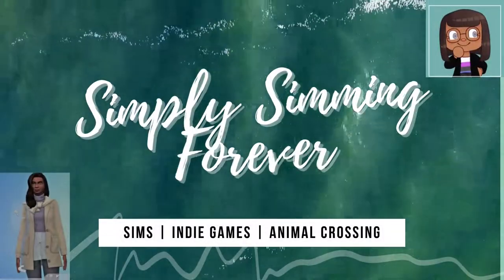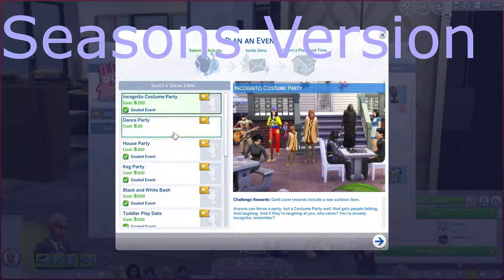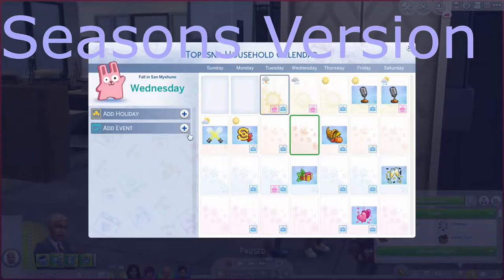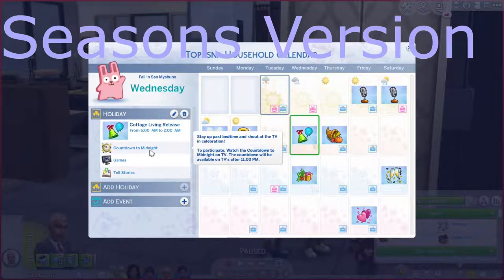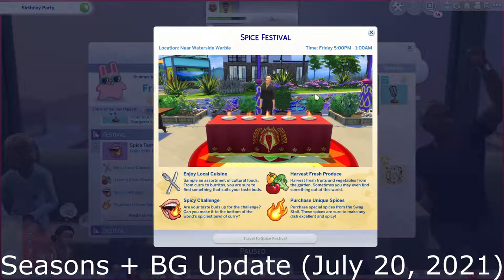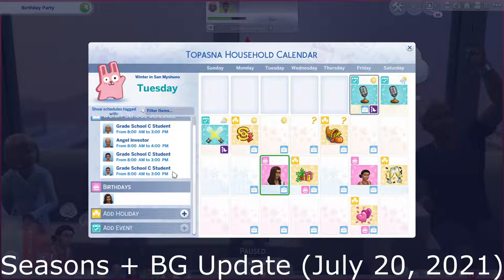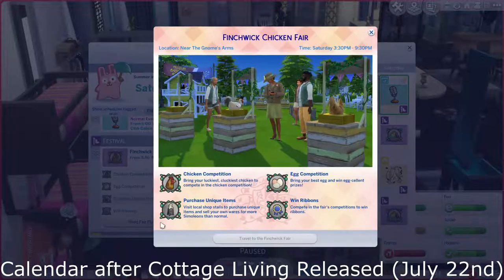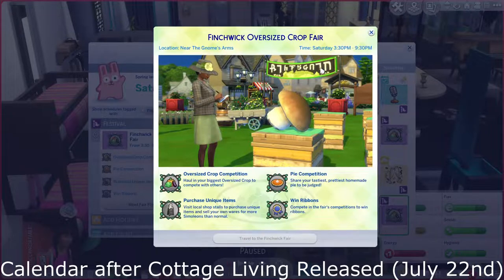The Sims 4: Calendar Update Review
👀👀Wanna follow more of my gaming content?? check me out on Tiktok